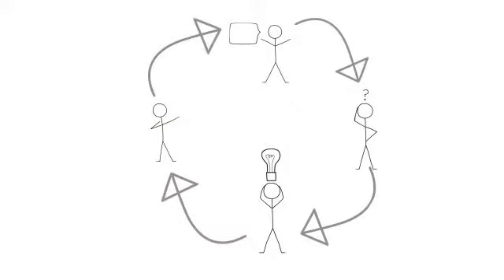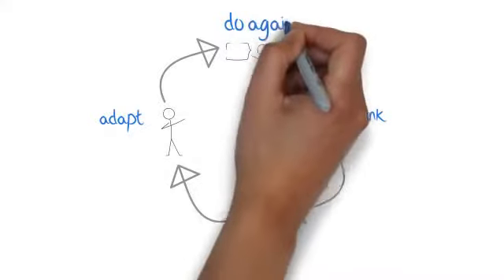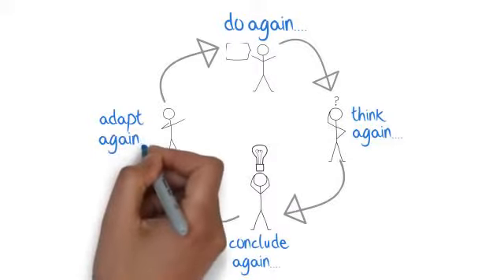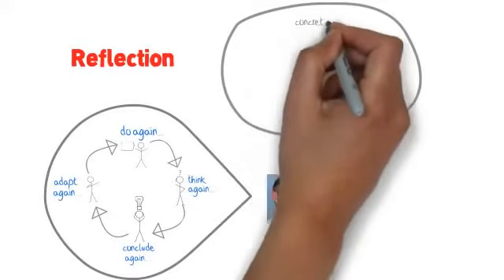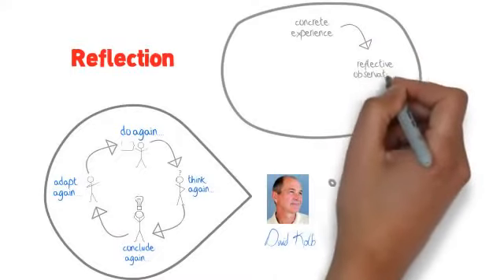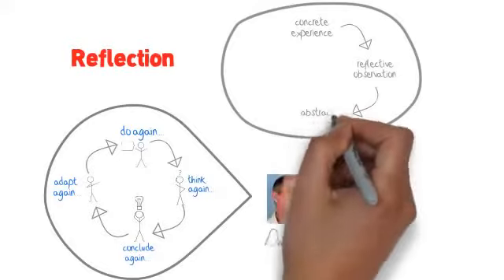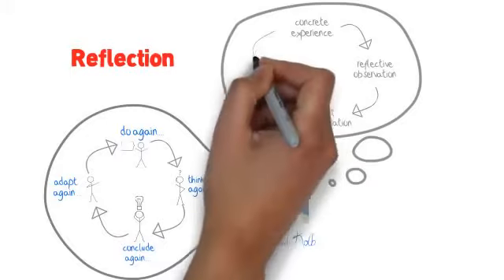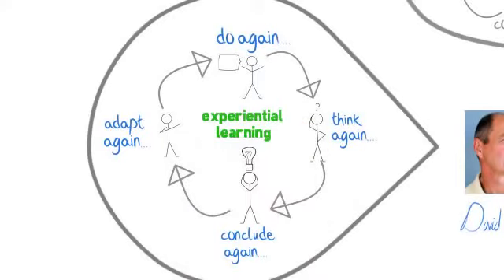The 3 minute Kolb